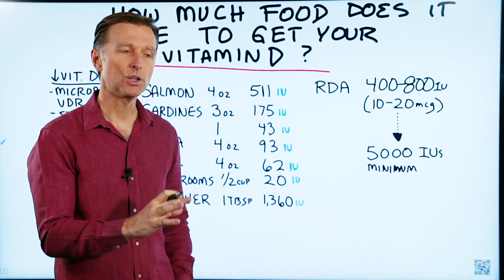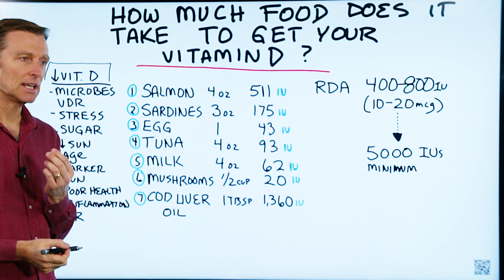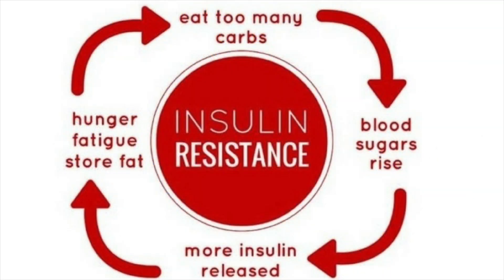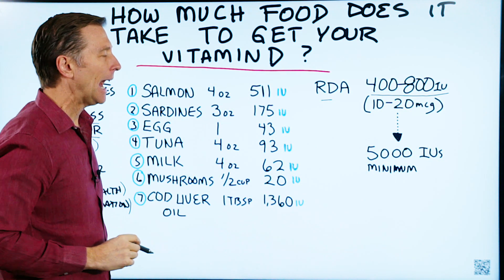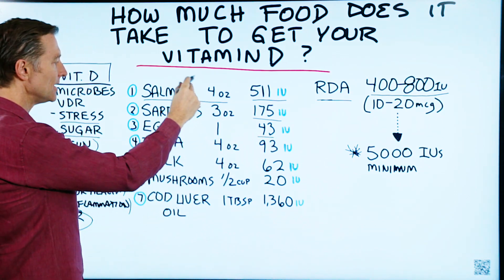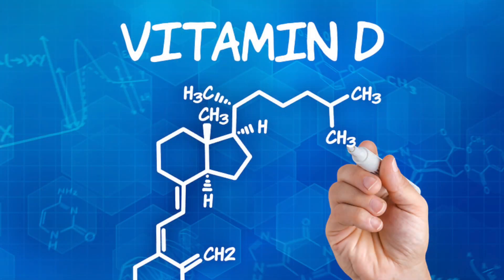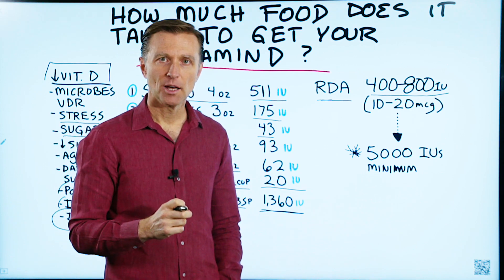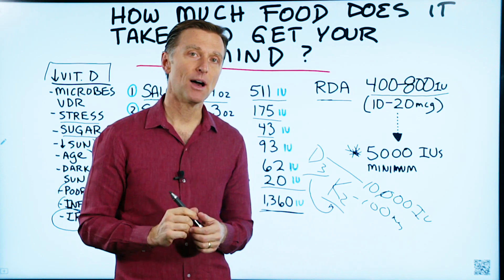Vitamin D: How Much Food Would You Have to Eat?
. . Vitamin D may be one of the most important vitamins, but can you get enough from food alone?

Timestamps
0:05 Vitamin D—one of the most important vitamins
0:12 Vitamin D benefits
0:24 Vitamin D deficiency causes
1:50 The RDAs for vitamin D
2:23 Vitamin D in foods
3:50 How to get more vitamin D
4:15 Vitamin D supplements

In this video, we’re going to talk about how much food you would have to eat to get your vitamin D requirements.

In my opinion, vitamin D is one of the most important fat-soluble vitamins out there. Vitamin D is beneficial for bone health, calcium absorption, the immune system, and to help lower inflammation.

But, there are many things that can deplete your vitamin D that go beyond not getting enough vitamin D from your food or from the sun.

A few causes of a vitamin D deficiency:

 • Microbes that block the vitamin D receptor
 • Stress
 • Sugar
 • Lowered sun exposure
 • Age
 • Darker skin has less conversion on the skin of vitamin D from the sun
 • Poor health
 • Inflammation
 • Insulin resistance

The RDAs for vitamin D are 400-800 IUs, which is 10-20 micrograms. I believe those numbers are way too low. I think, at a minimum, you need 5,000 IUs per day. But, if you have health issues, you may need a lot more.

Vitamin D in different foods:

Salmon — 4oz. — 511 IUs
Sardines — 3 oz. — 175 IUs
Egg — 1 — 43 IUs
Tuna — 4oz. — 93 IUs
Milk — 4oz. — 62 IUs
Mushrooms — 1/2 cup — 20 IUs
Cod liver oil — 1 TBSP — 1,360 IUs

As you can see, it’s very difficult to get even the minimum amount of vitamin D you need through food alone. The best way to get vitamin D is from the sun. You need to get a moderate amount of sun. You do not want to burn your skin. In the winter months, you may need a vitamin D supplement. But, if you take a vitamin D supplement, you need vitamin K2 as well. For every 10,000 IUs of Vitamin D3, consider taking 100 micrograms of vitamin K2.

It’s difficult to get enough vitamin D through food alone. Getting a moderate amount of sun or taking a supplement may be the best way to go when it comes to vitamin D.